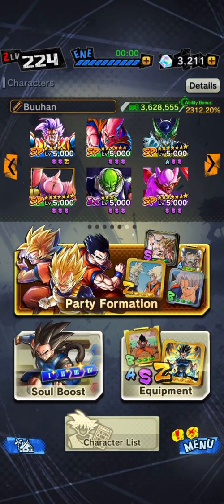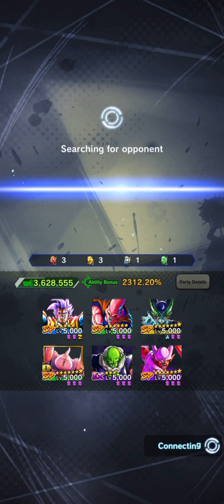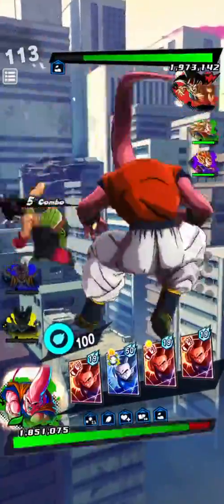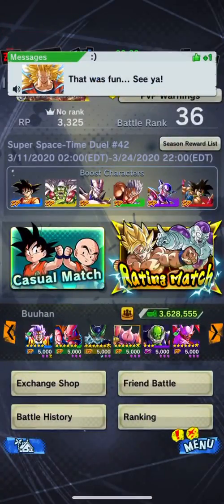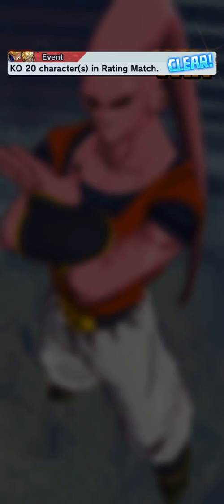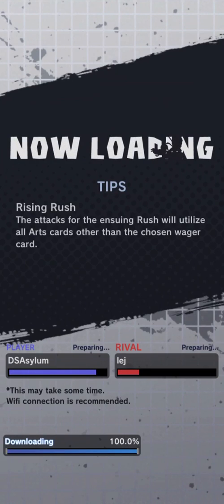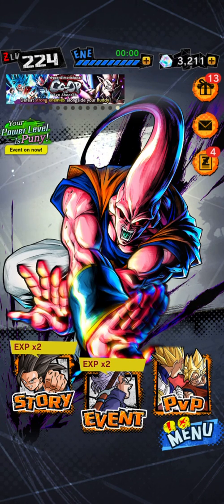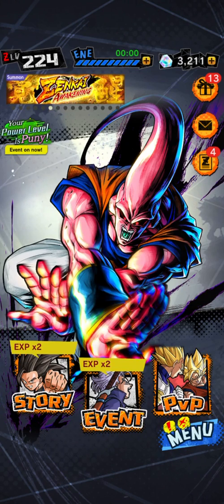Love buuhan but legends ruins it